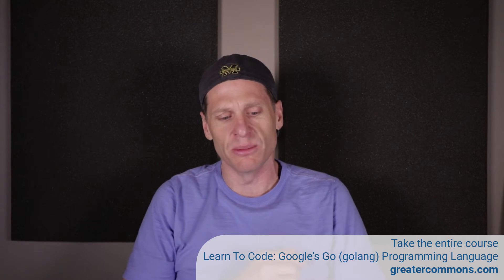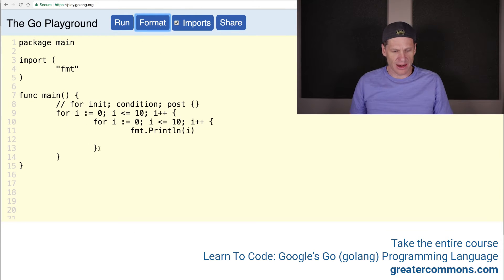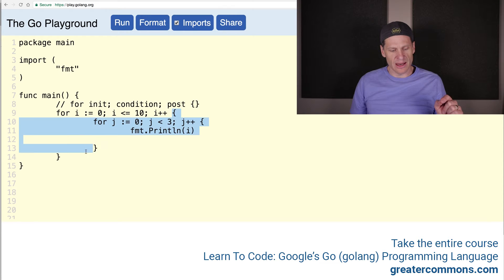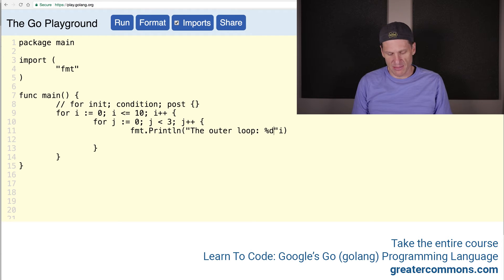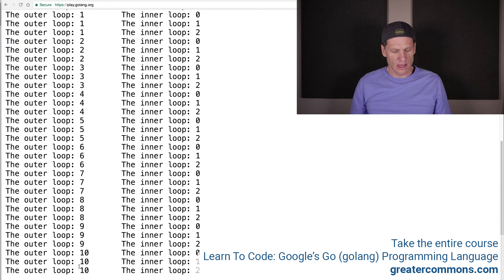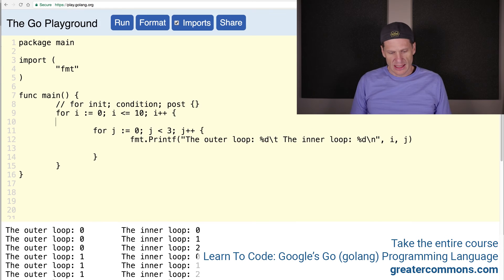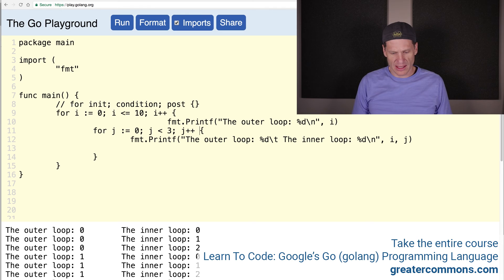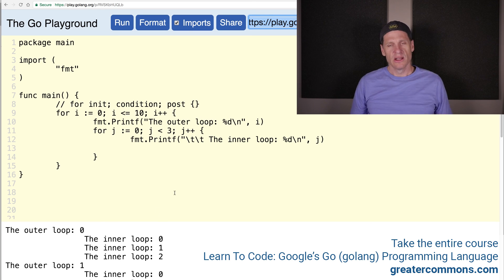Golang Nested Loops